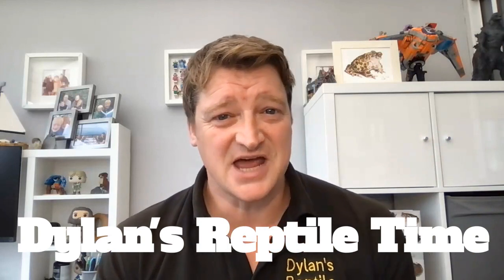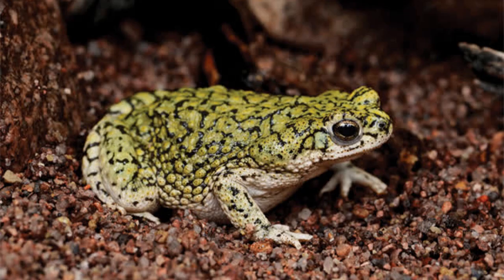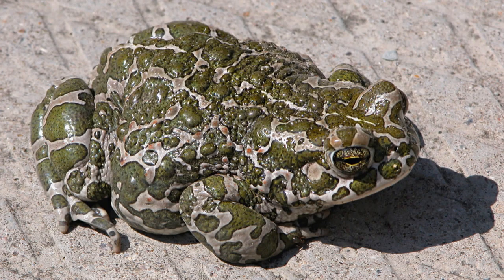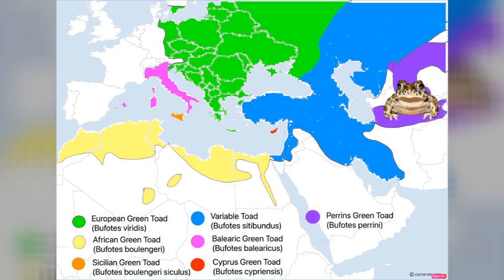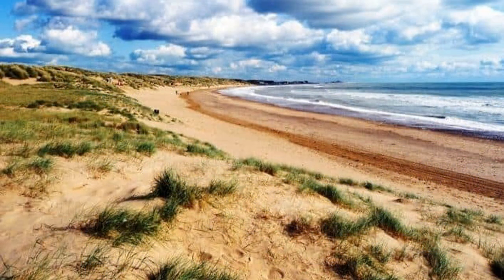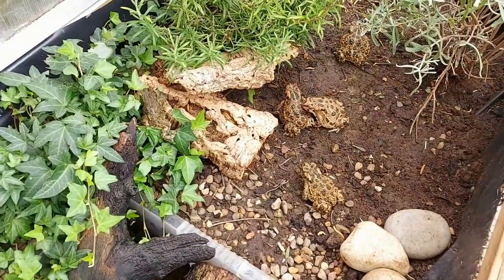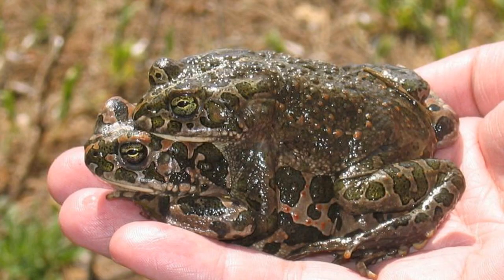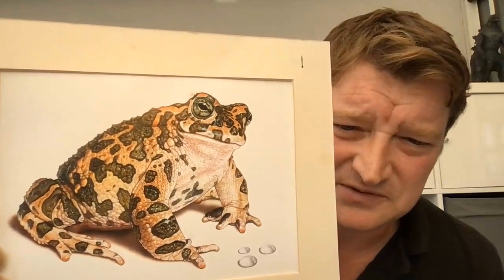European Green Toads - Dylan's Reptile Time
Lets have a closer look at arguably Europes most beautiful amphibian, the European Green Toad